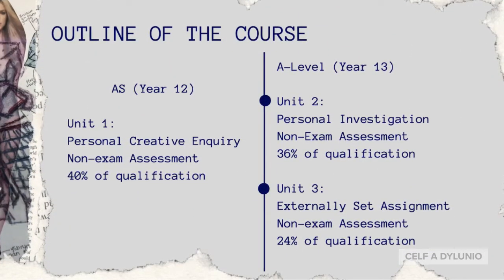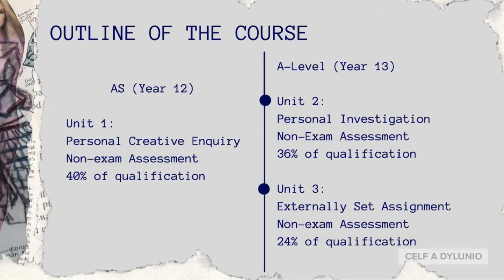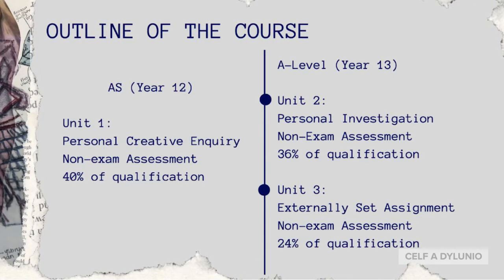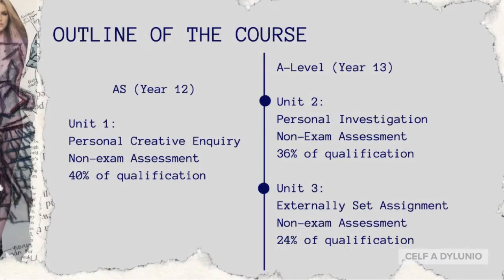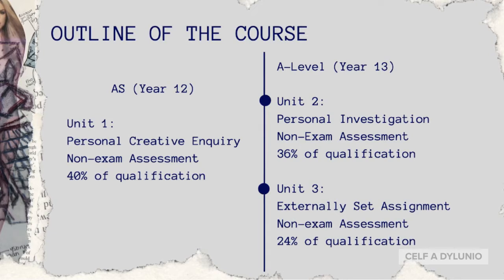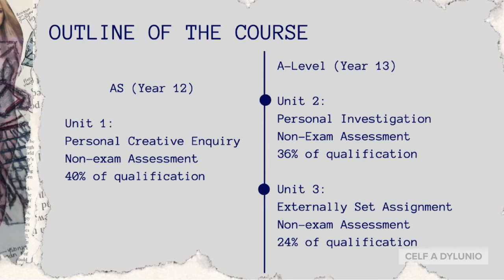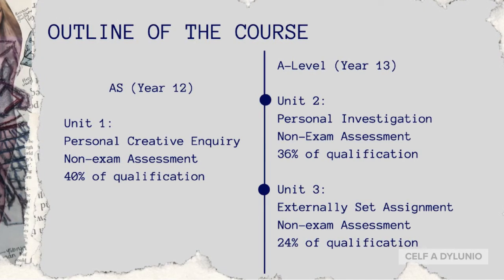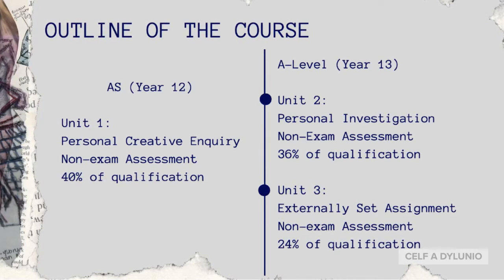6ed Tecstilau [S]